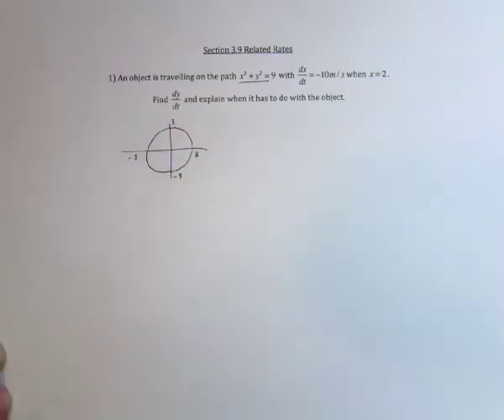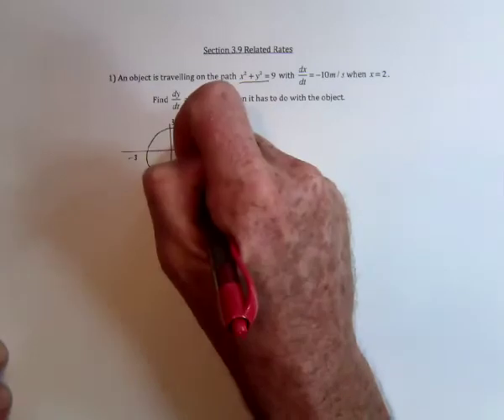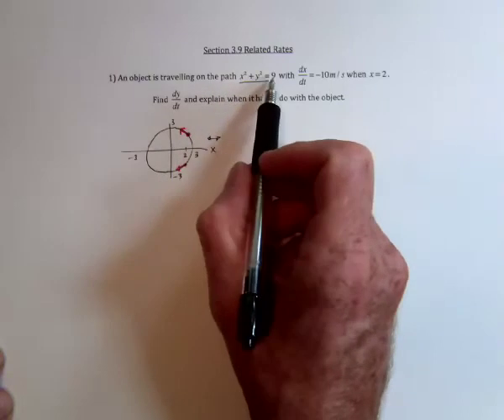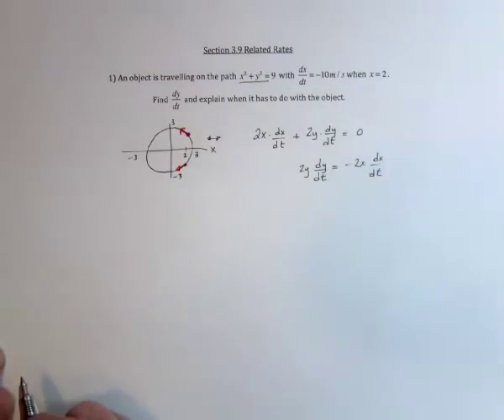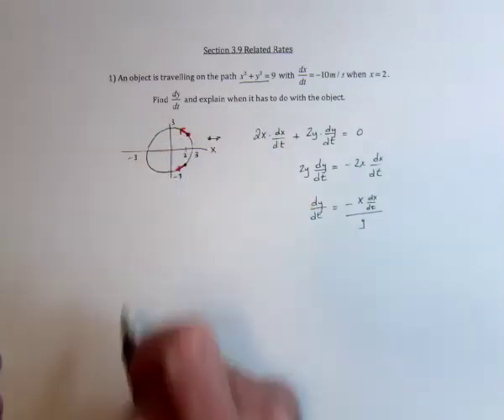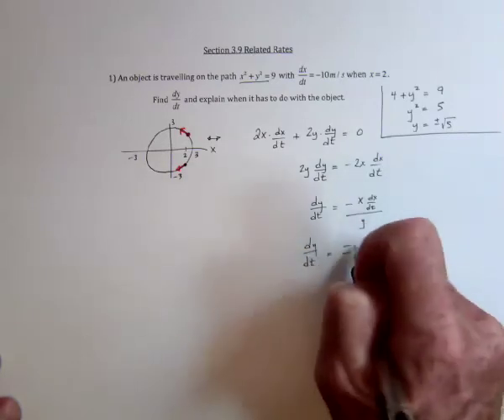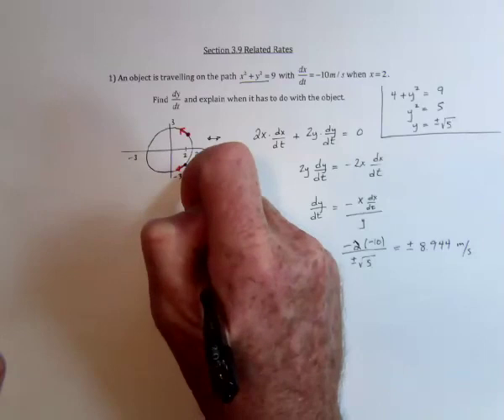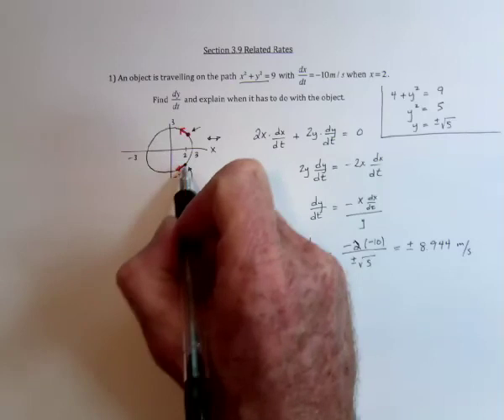41 Related Rates 1.mov